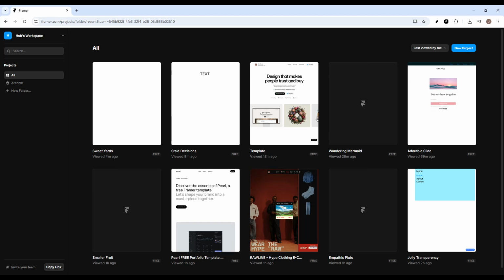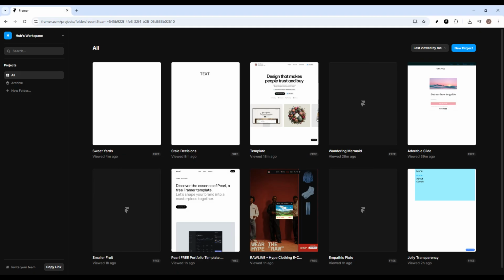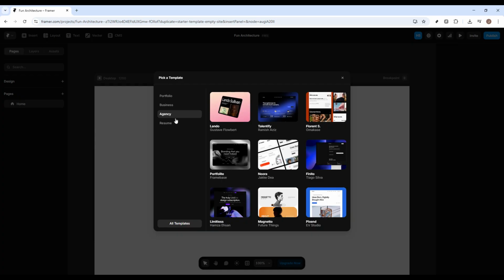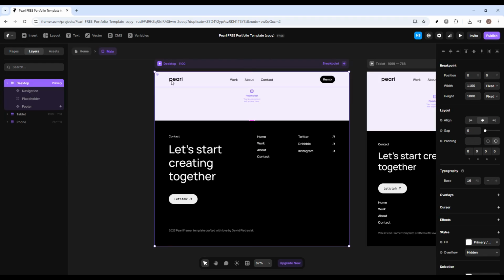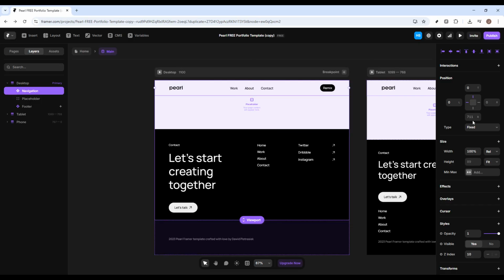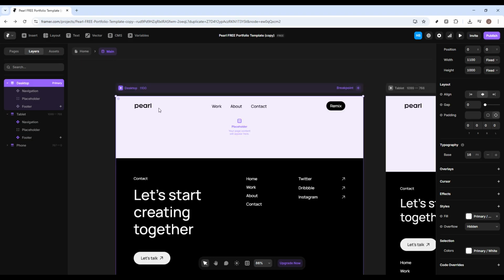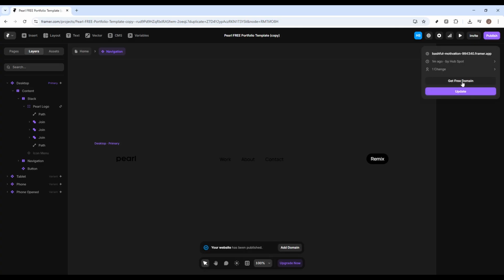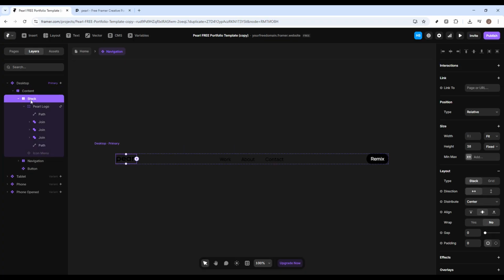How To Build A Website For Free With Framer (2026 Easy Guide)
Learn how to build a website for free with Framer in this step-by-step tutorial.
Edit your pages, customize the design, preview your site, and publish it live using a free Framer subdomain.

Timestamps
0:00 Intro
0:20 Go To Framer And Sign Up
0:42 Create A New Project And Choose A Template
1:08 Edit Text, Images, And Sections
1:49 Customize Colors, Fonts, And Spacing
2:22 Preview And Publish Your Website
2:52 Go Live For Free And Outro